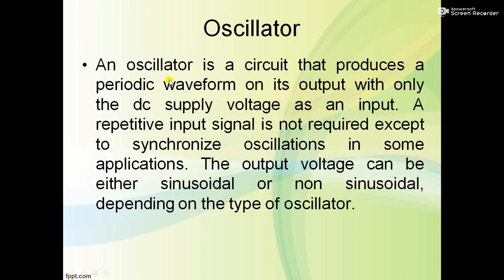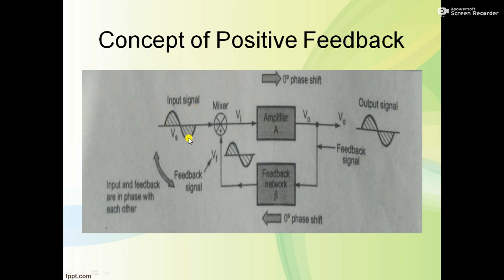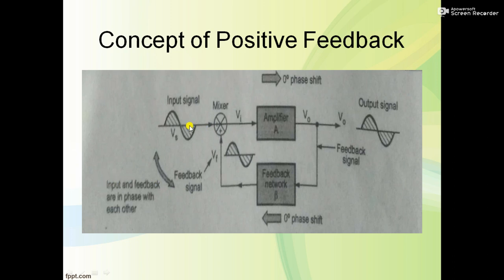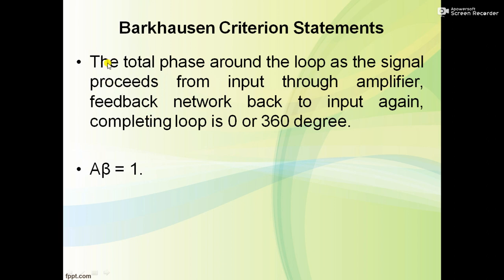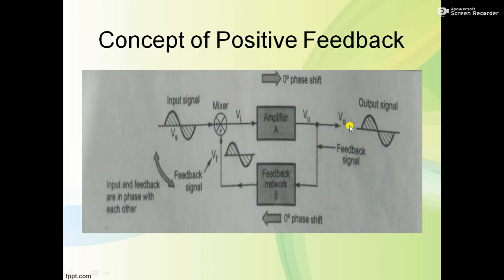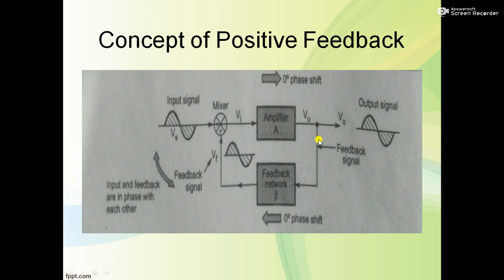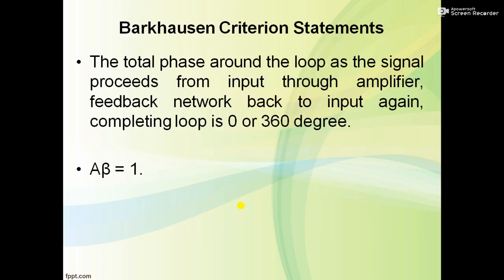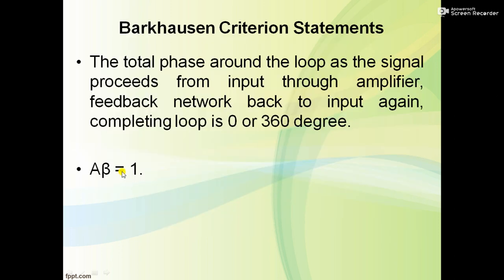Lecture on Oscillator by Prof.D.B.Madihalli